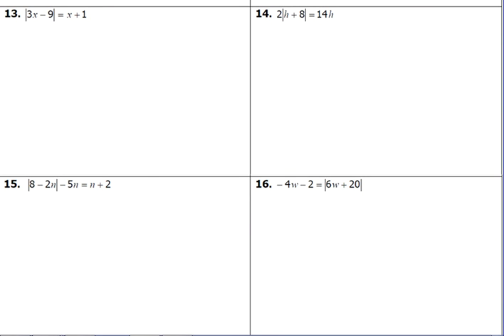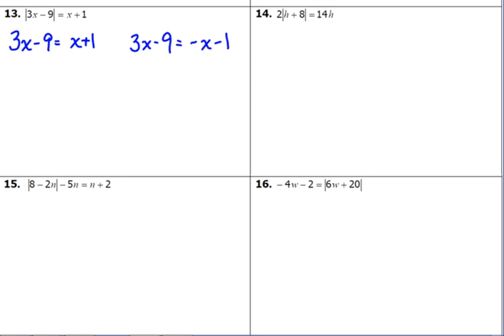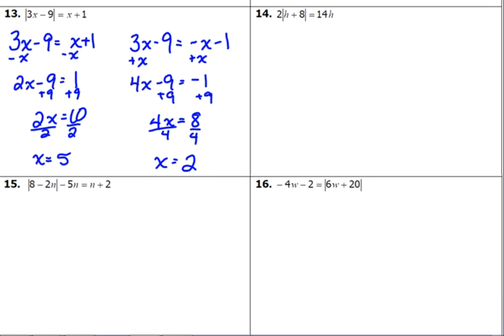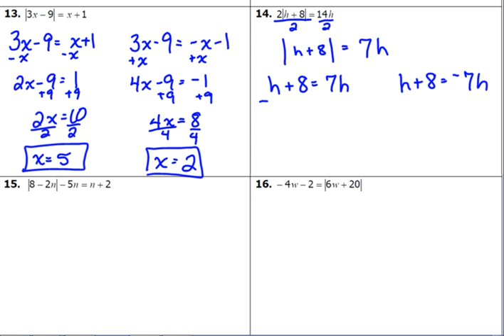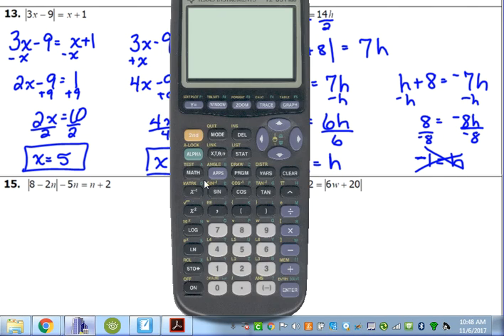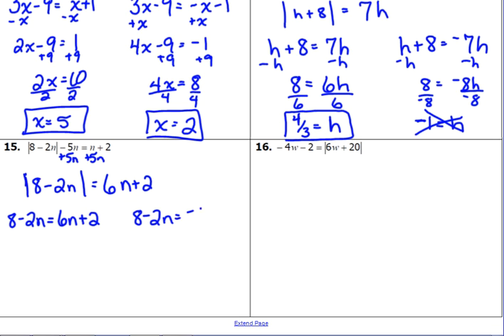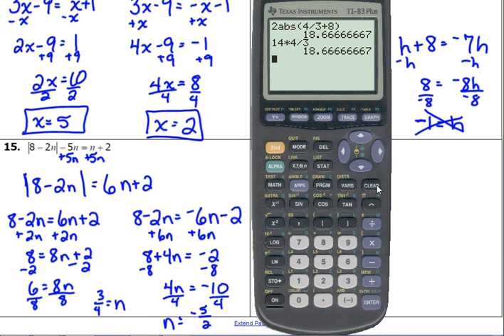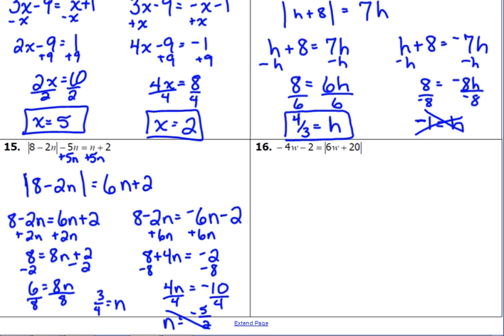Day 48 Lesson~More Solving Absolute Value Equations